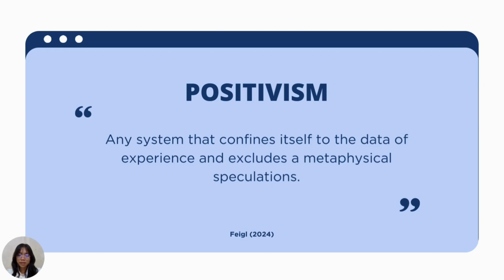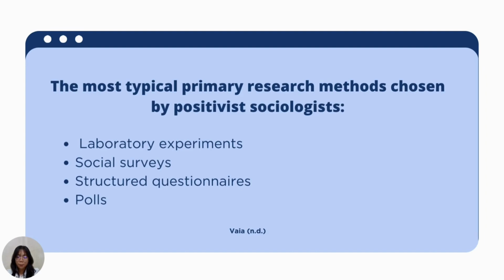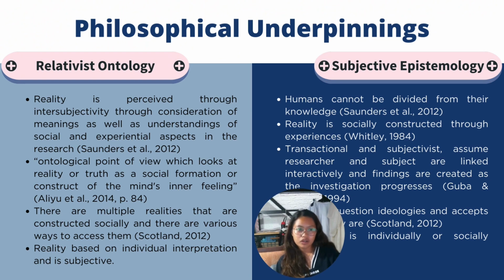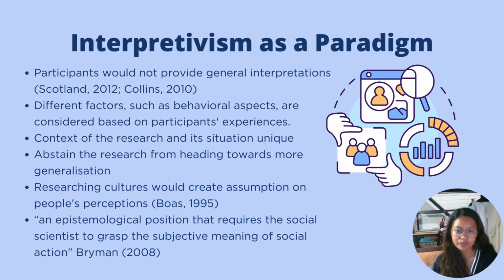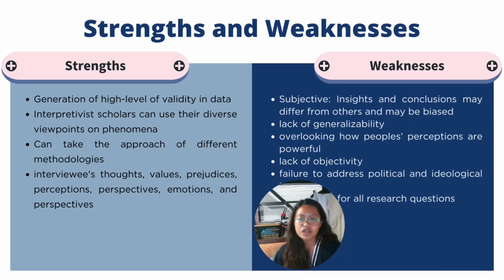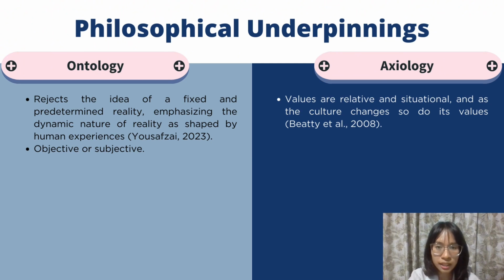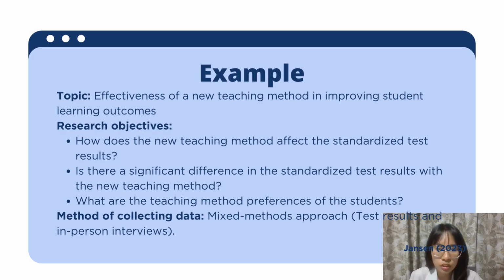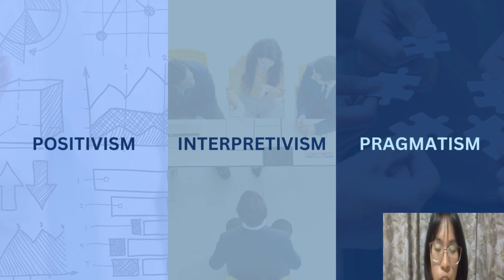Exploring Research Paradigms: Positivism vs. Interpretivism vs. Pragmatism